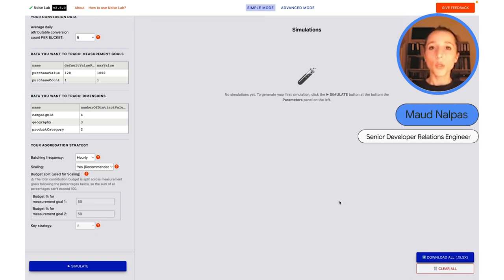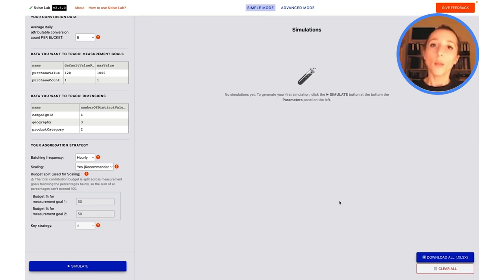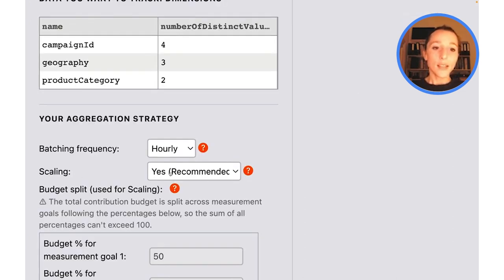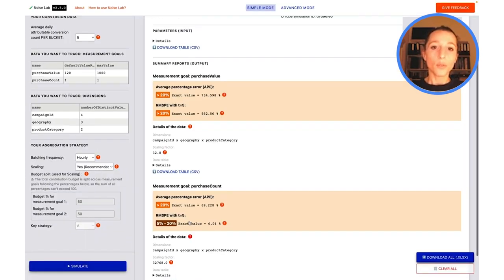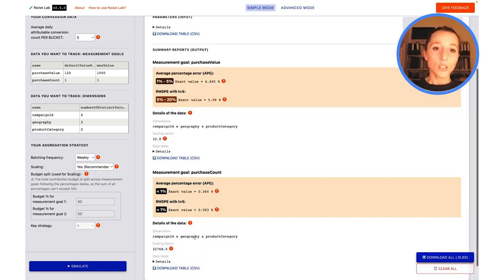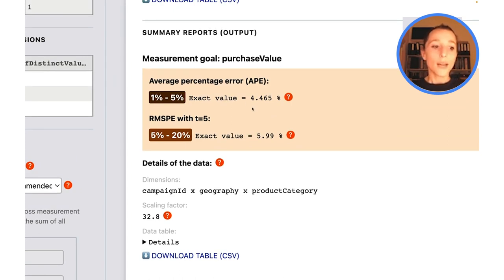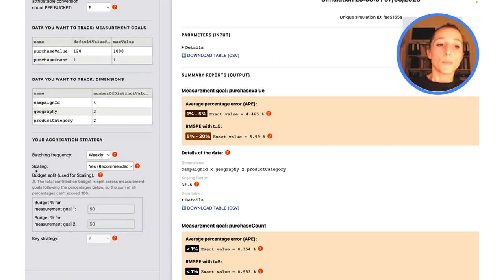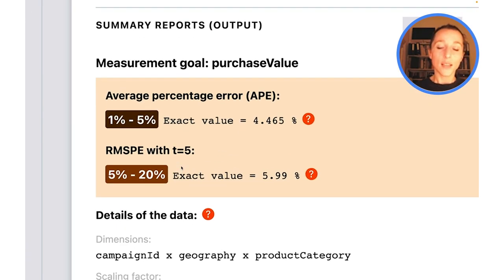Noise Lab: Scaling